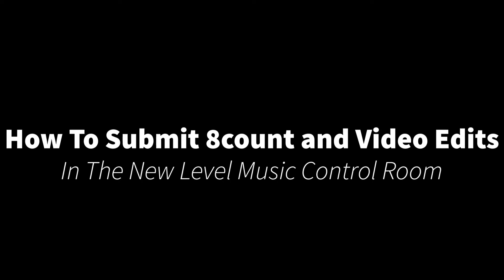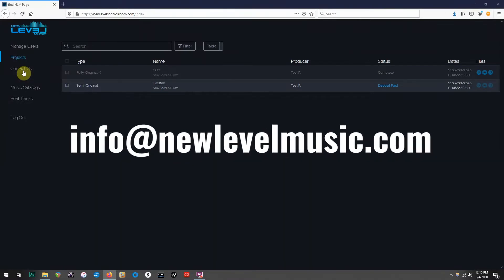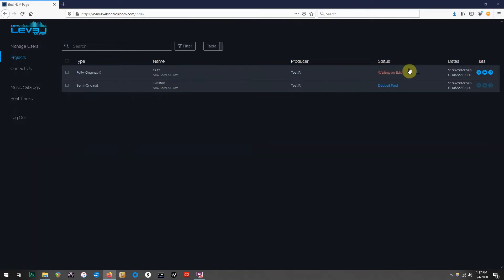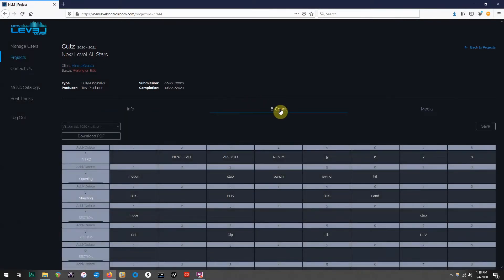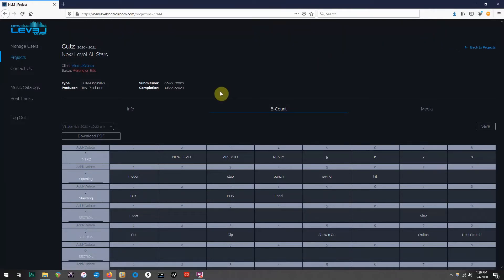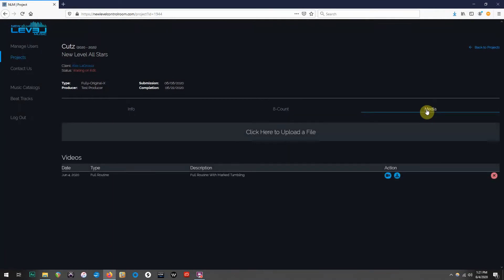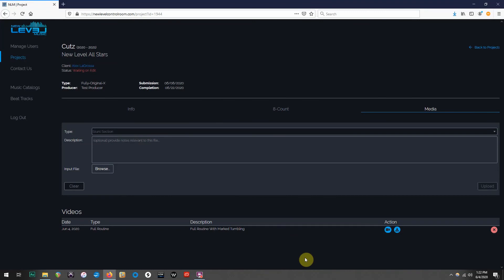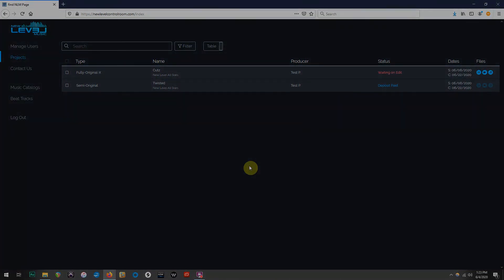NLM Control Room: Submitting Edits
Alex takes you through the edit process, and gives you tips on how to make it easy and efficient!